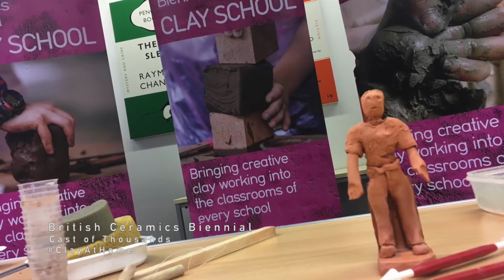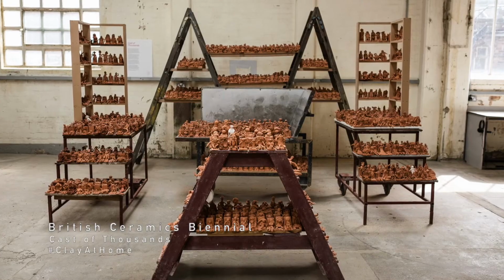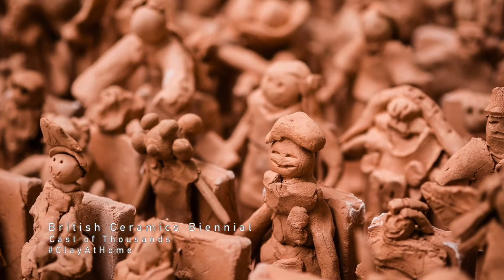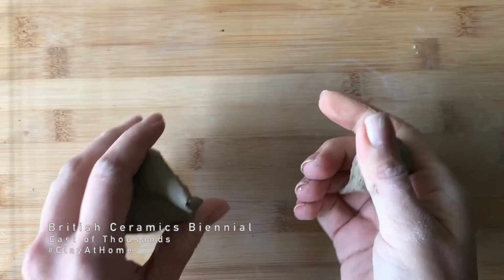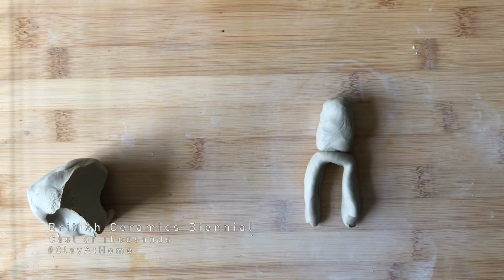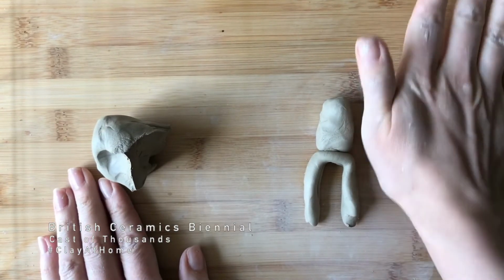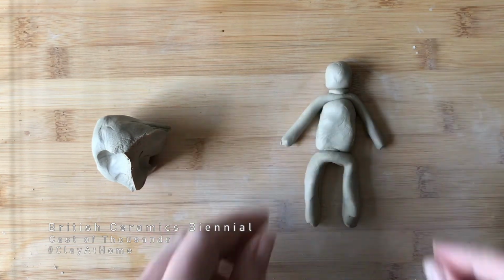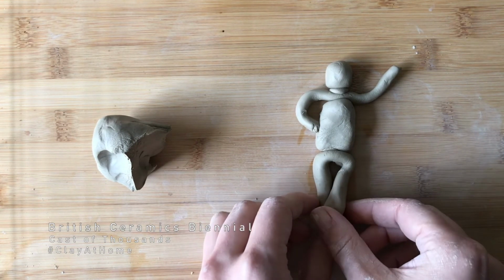ClayAtHome Cast of Thousands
Clay At Home is an online creative learning programme to get people experimenting and engaging with clay in their homes. The programme includes video demonstrations of hands-on activities, podcast interviews with artists and social networking events.

For this video, we're looking to the Cast of Thousands figures for inspiration in our Make Your Superhero activity.

Cast of Thousands was initially launched through BCB's Clay School Programme to work with schools in Stoke-on-Trent to create thousands of figures – to represent every schoolchild within the city. These figures were then displayed across the four sites of the 2019 British Ceramics Biennial Festival.

Now, we're asking you to join the mass-making project and create your own superhero figure! Think about who is important to you, who has helped you, and who you want to celebrate.

This video demonstrates how to make a basic figure with simple model-making techniques using clay or a salt dough alternative. Download the worksheet for instructions and a template to draw out your figure, then let your imagination go wild.

Don't forget to use the hashtag ClayAtHome to share your creations with us and the rest of the community taking part in the programme.